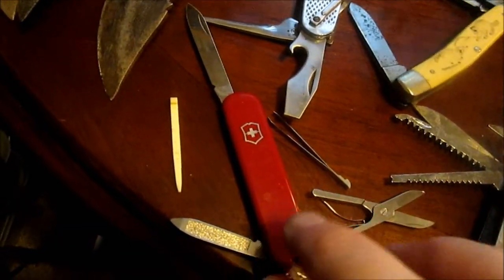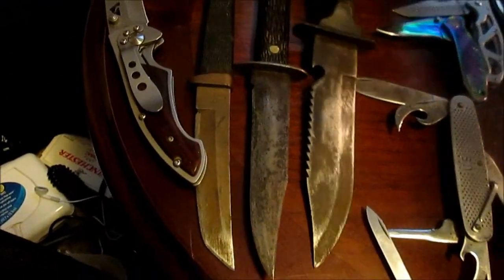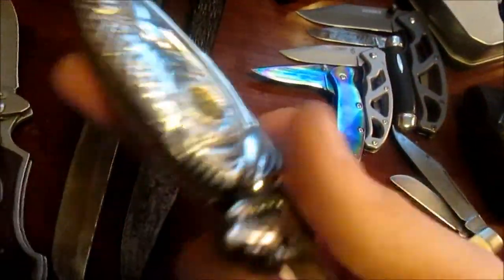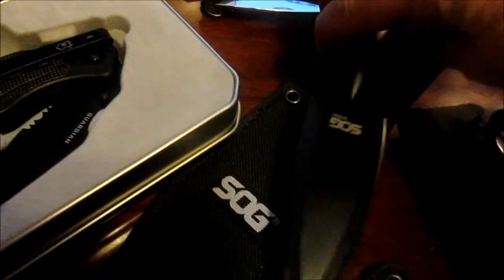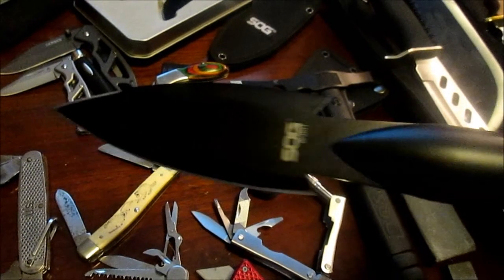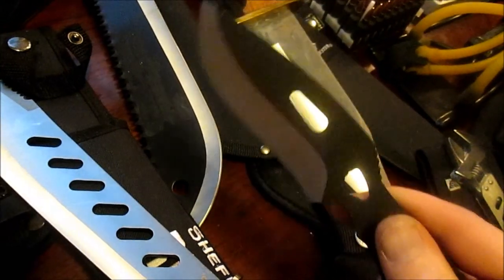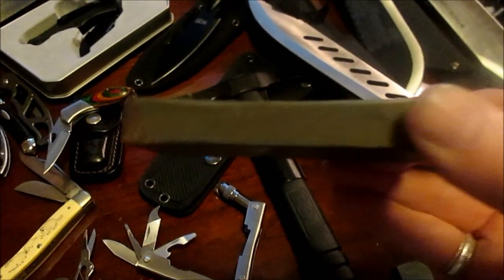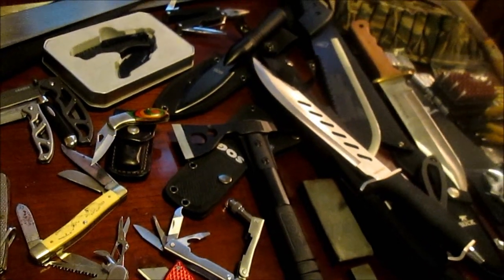A Knife Collection, Welcome to our Coffee Table by Hollondon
This is Hollondon with HollondonSCO and here is part (as much as we can fit onto our coffee table) of our knife collection among myself, ccEliteTroopercc & FIVE5. A very nice assortment so I hope you enjoy!